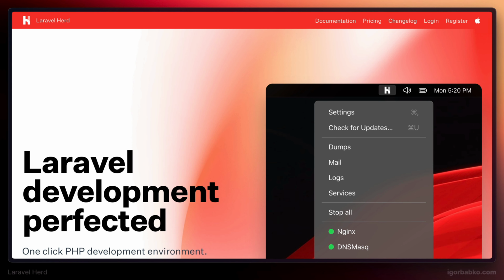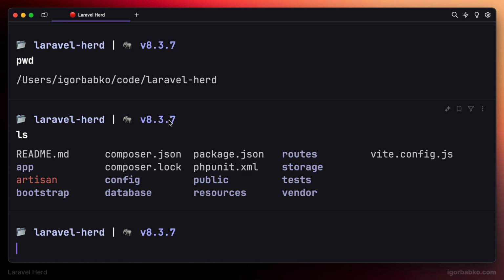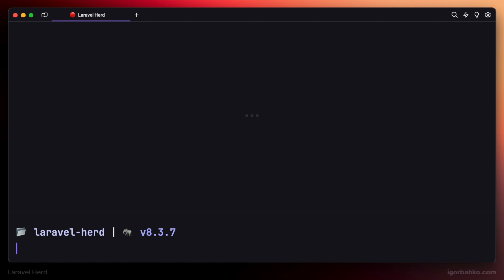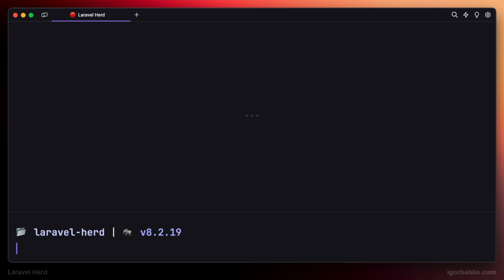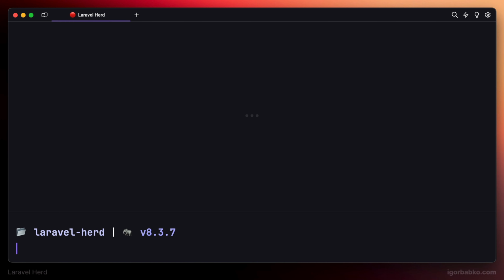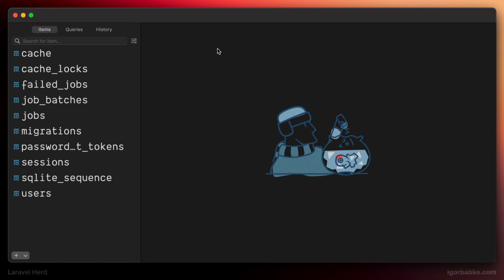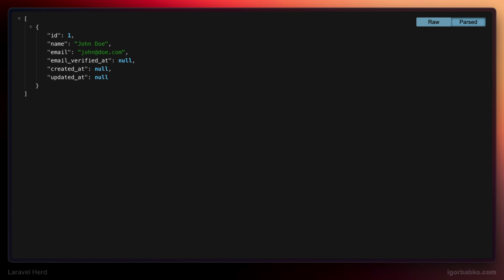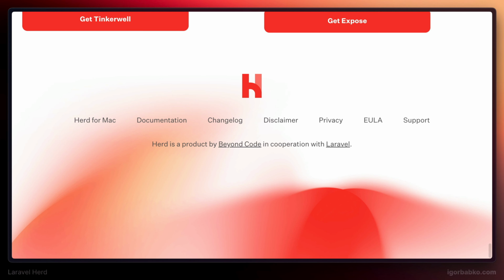Laravel Herd | PHP Development Environment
Review of Laravel Herd - blazing fast, native Laravel and PHP development environment.

🕛 Time codes:
00:00 - 1. Installation
07:17 - 2. Managing PHP versions
12:38 - 3. Sharing sites
14:36 - 4. Databases
20:02 - 5. Tinker / Tinkerwell